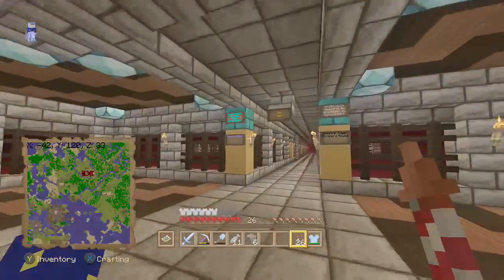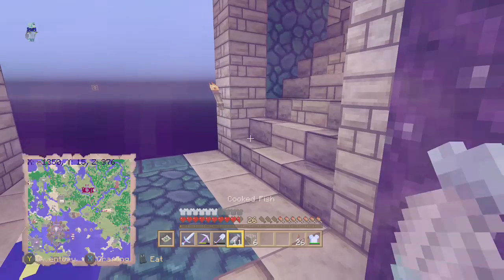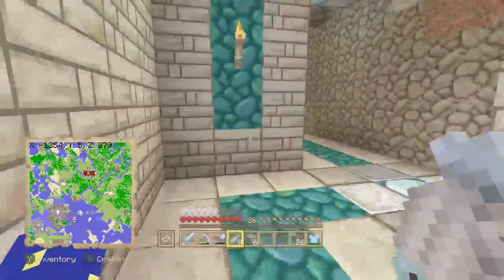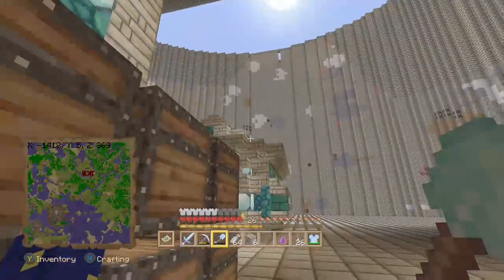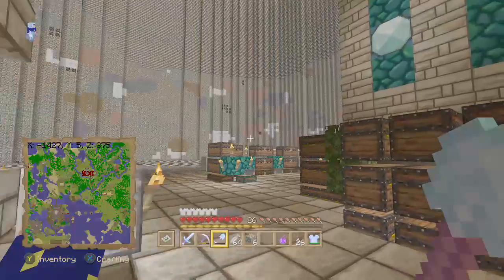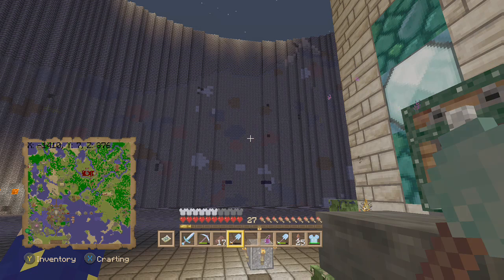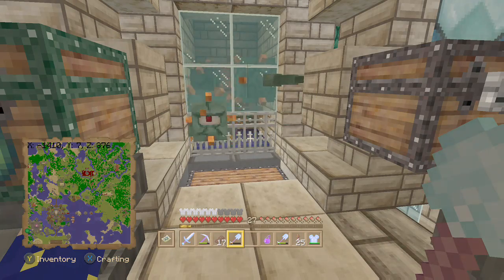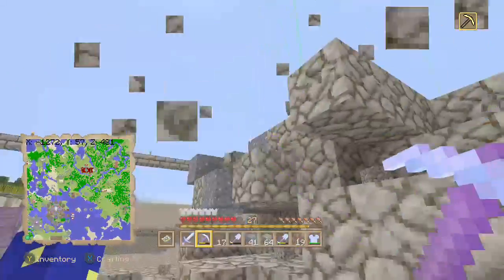Diptopia,Hard Survival, HUGE DIG,.